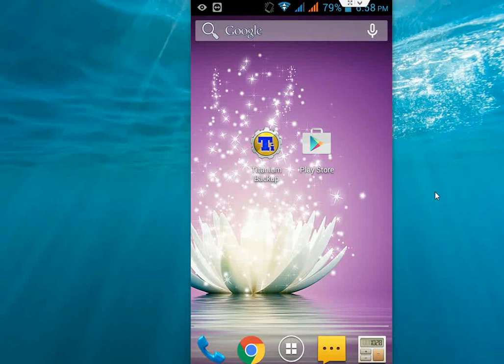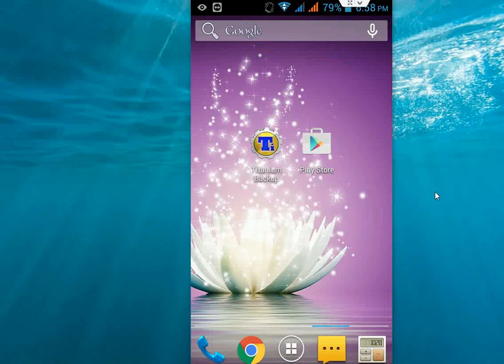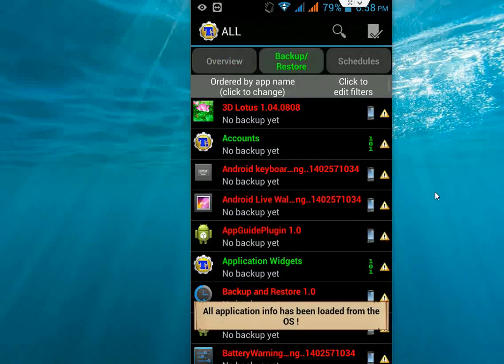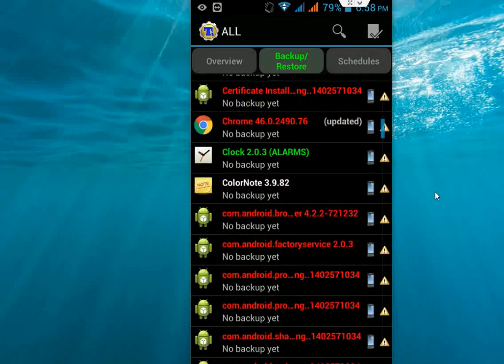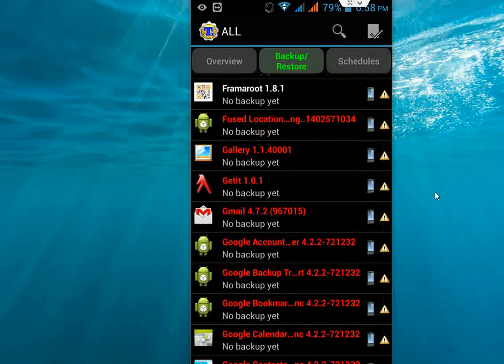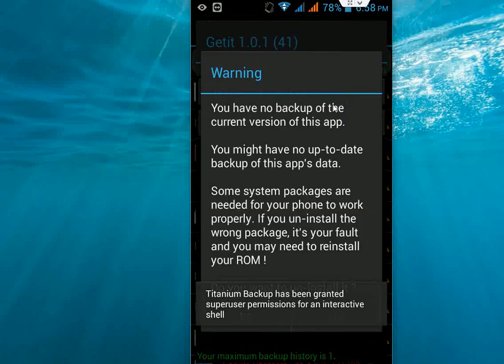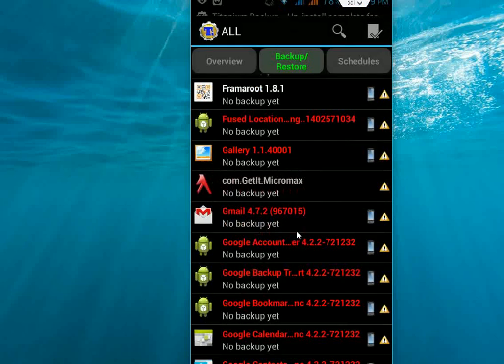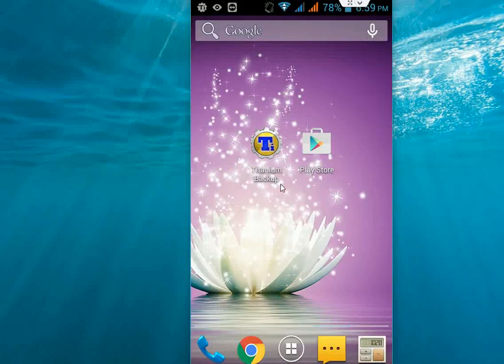How to Uninstall Pre-Installed Apps in Android Phone & Tablet